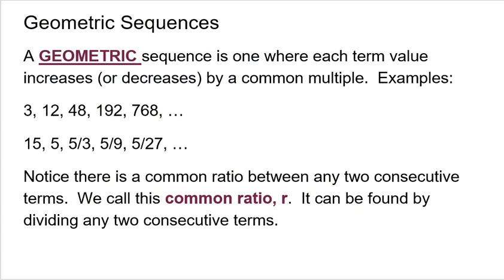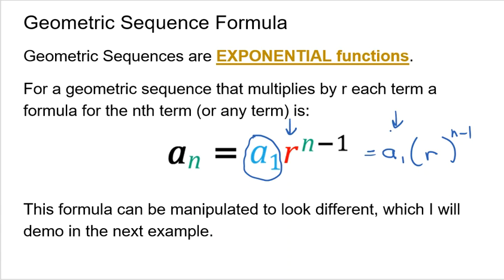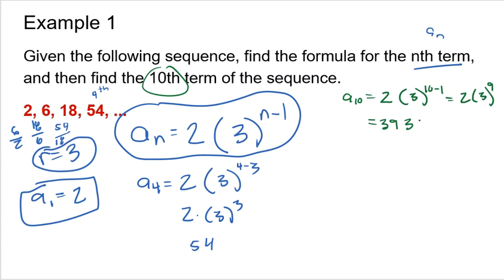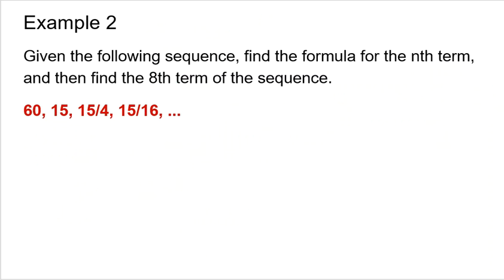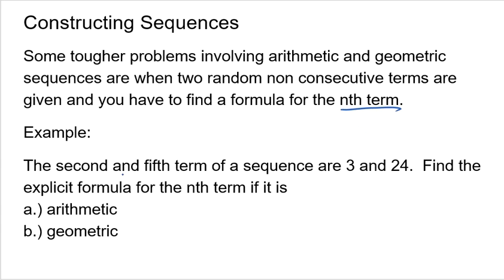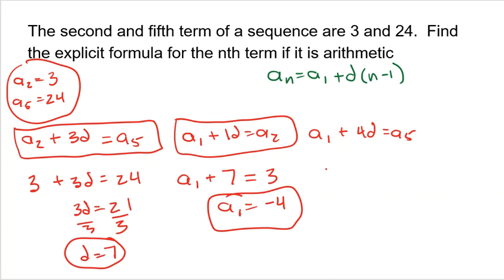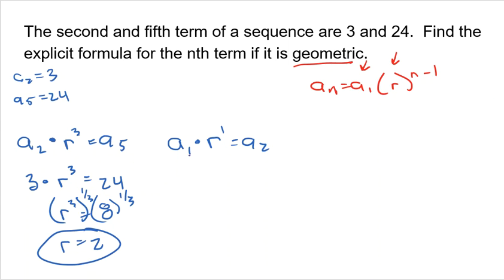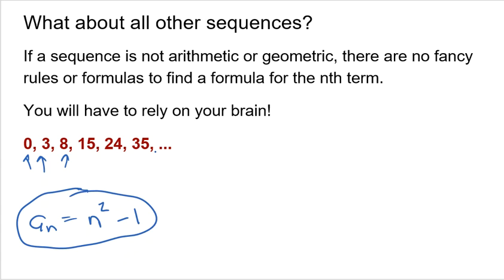Pre-Calculus: Geometric Sequences